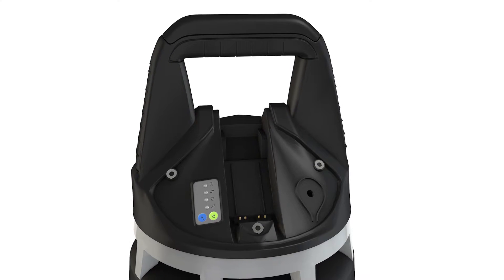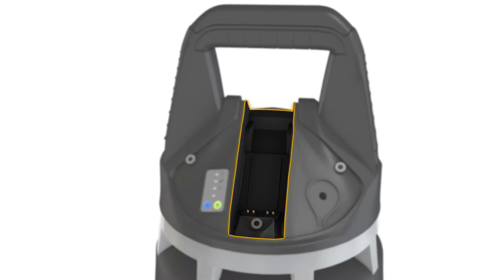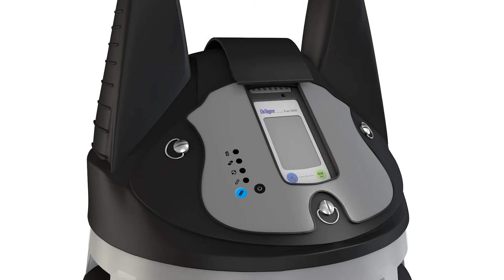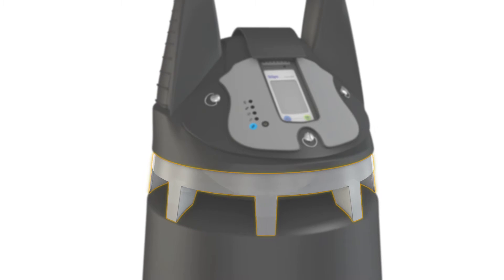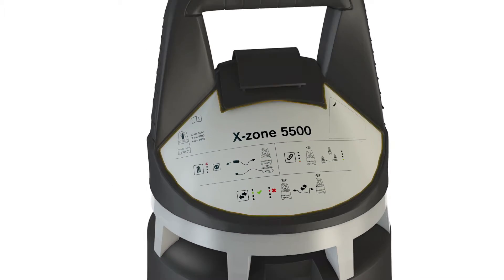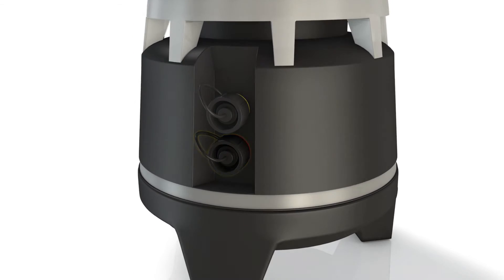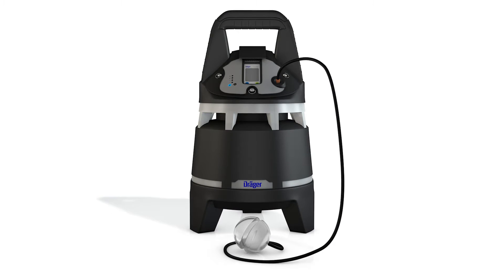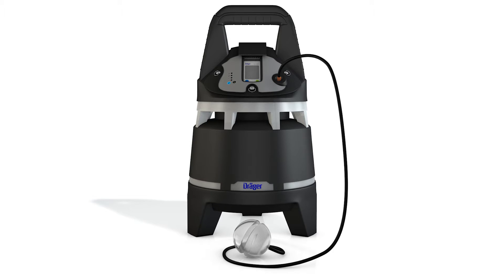X-zone 5500® / X-zone Com® - Components (Chapter 2/7)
This chapter shows you the components of the X-zone 5500.
The Dräger X-zone 5500 is an automatically interconnecting area monitor. In combination with the Dräger X-am® 5000, 5100 or 5600 gas detection devices, it is suitable for the measurement of one to six gases and expands mobile gas detection technology into a unique system with a flexible range of applications.